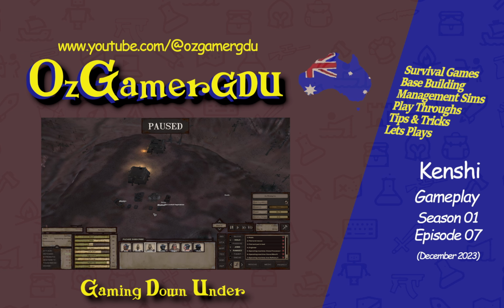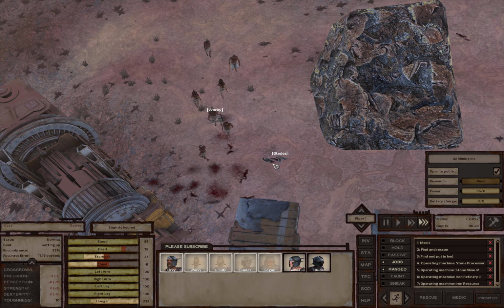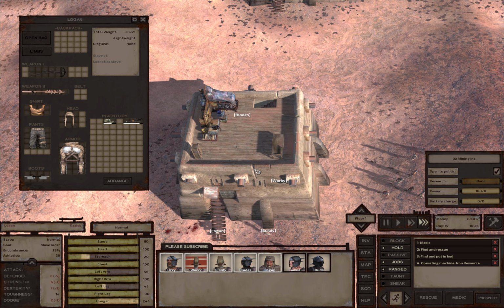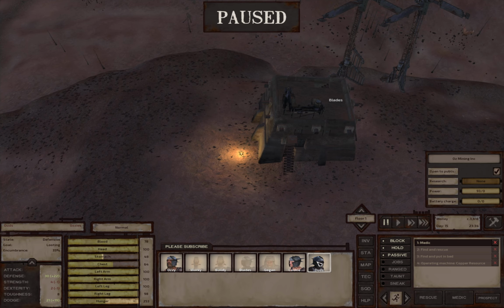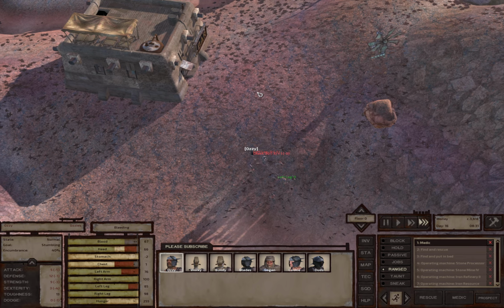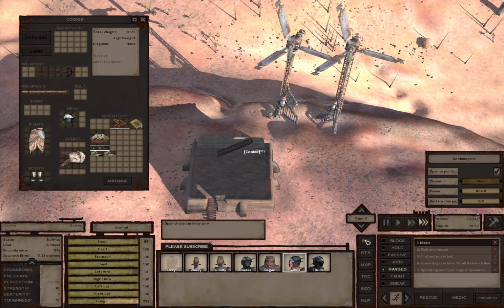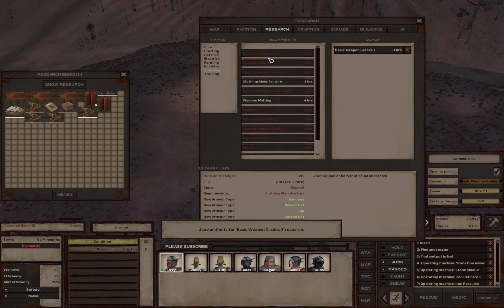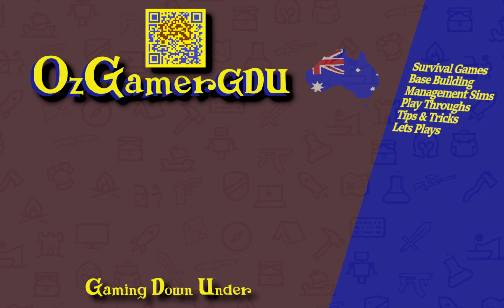Kenshi Nobodies - Basic Weapon Smithing | s01e07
In this video we get into a bunch more fights and we start some basic weapon smithing.

With over 770 hours logged in this game over the years, I still haven't done everything there is to do in Kenshi. I'm certainly no expert on the game, there's no right or wrong way to play it but I hope to bring you some informative gameplay.